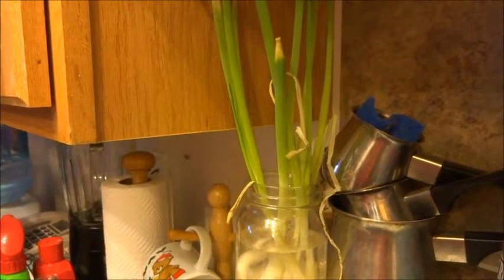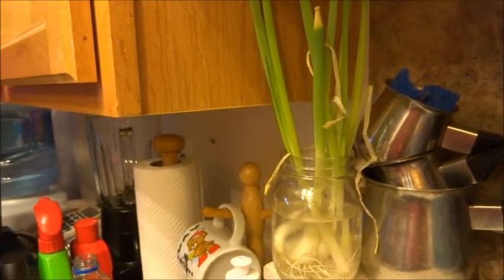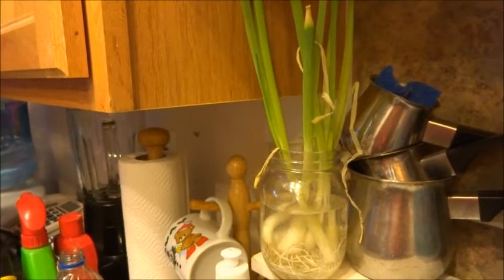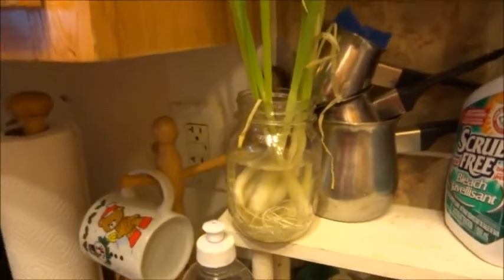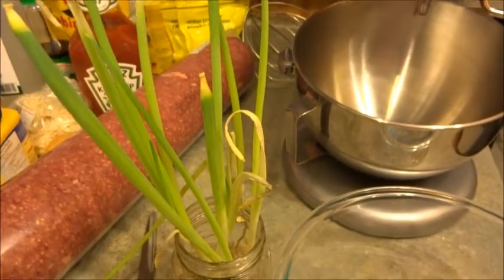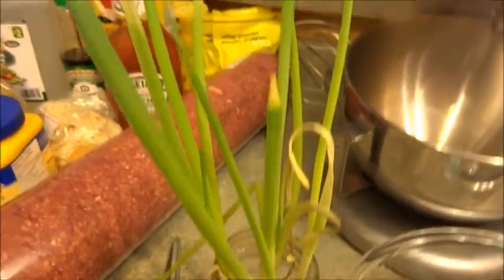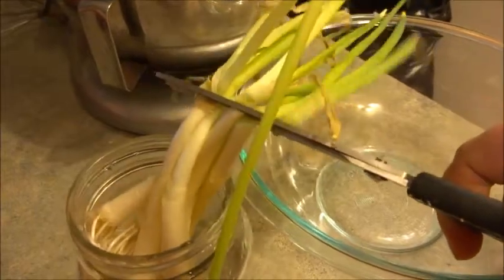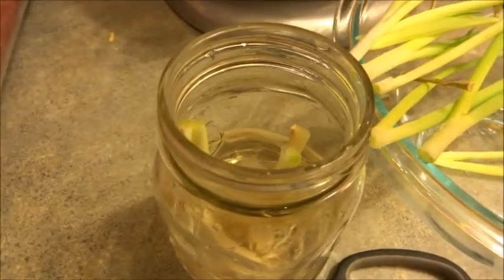Using re grown onions from scraps ready to be cut and used and regrown again from the same scraps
So few weeks ago I started growing these onions from the scraps after I made a salad , so i thought I would show just how big they do grow before its time to cut them again